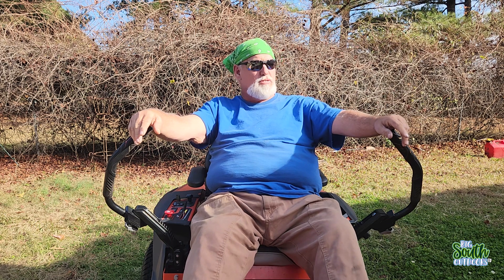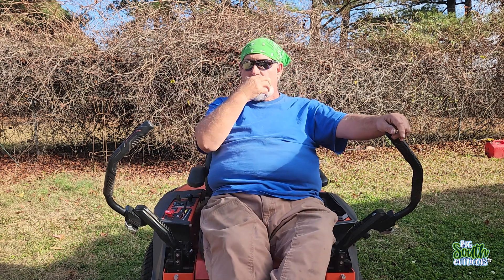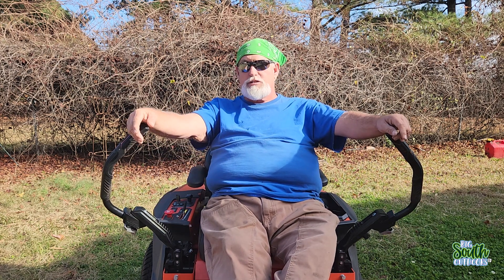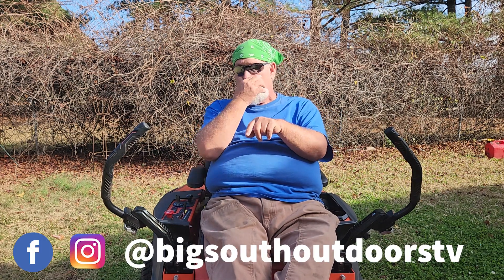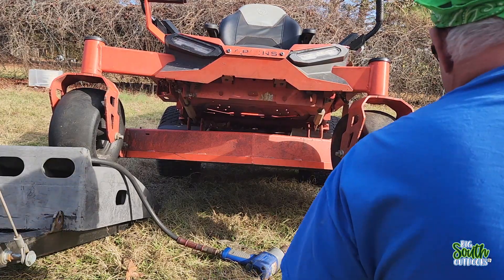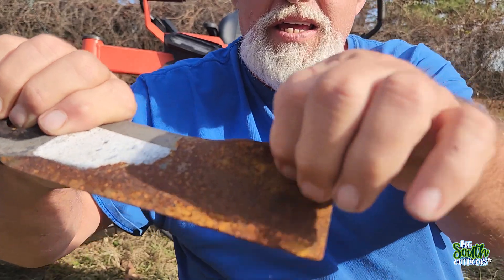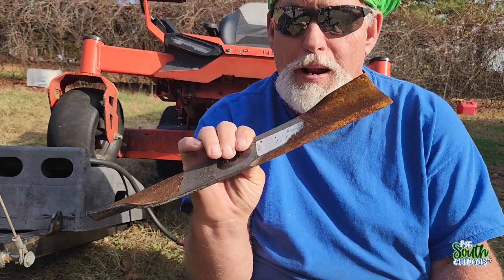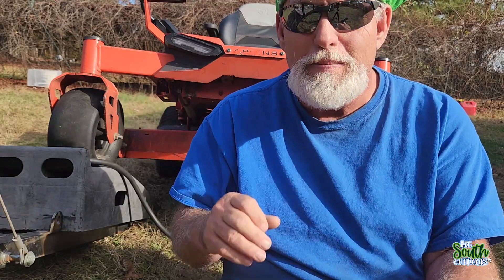Do HARDENED BLADES Save you $$$??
Join me as I dive deep into the differences between hardened and non-hardened blades.

***Live BIG! Live SOUTHERN! Live OUTDOORS!***